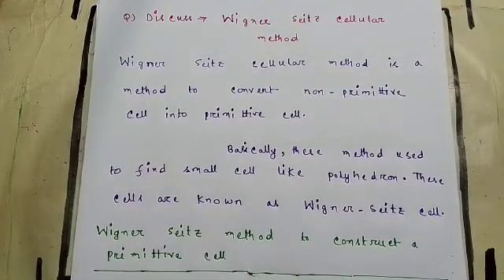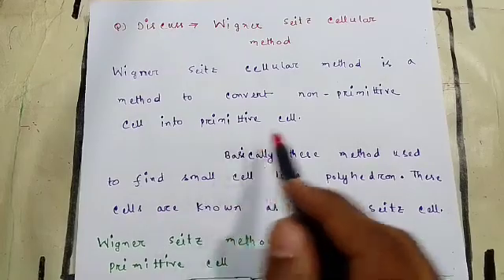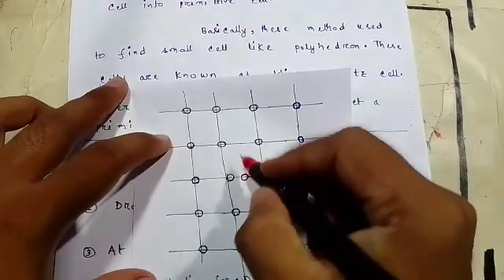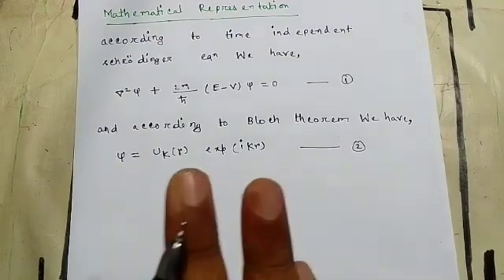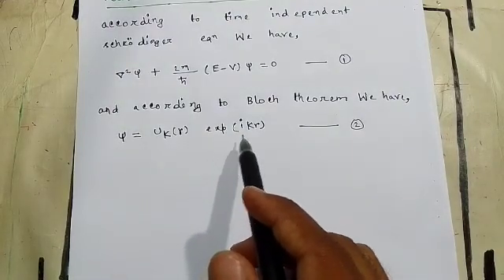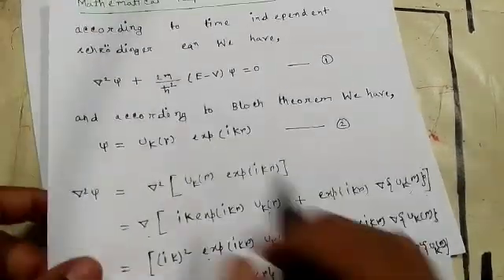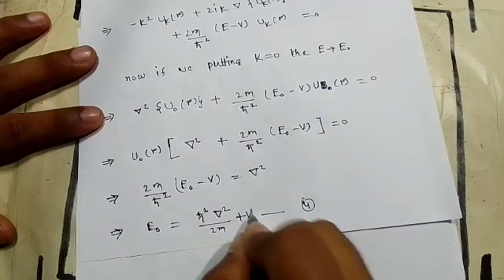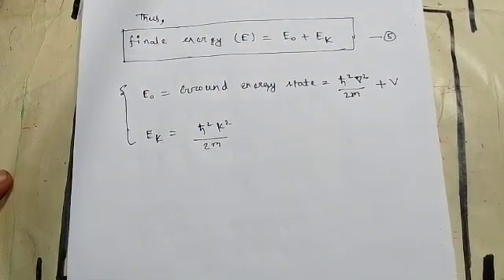wigner seitz cellular method with exam notes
in this video i will discuss about wigner seitz cellular method with exam notes.

Dear Learner,
Welcome to "love physics with suvojeet",
We provide best quality content on various physics entrances like CSIR NET/JRF Physical Science, IIT-JAM Physics,JEST,TIFR,GATE and for various MSc entrances.
Share the STUFF with your classmates, let we spread the wings of quality content.